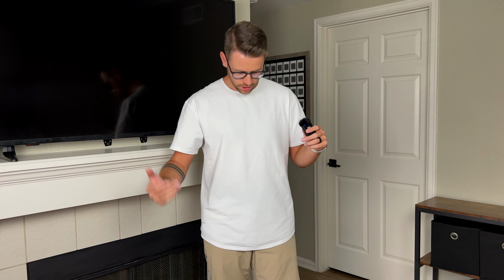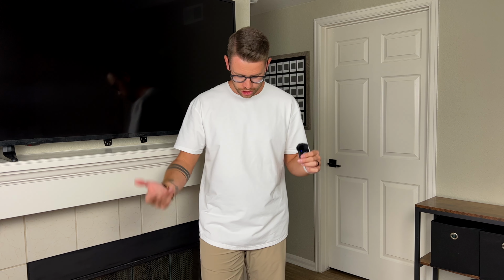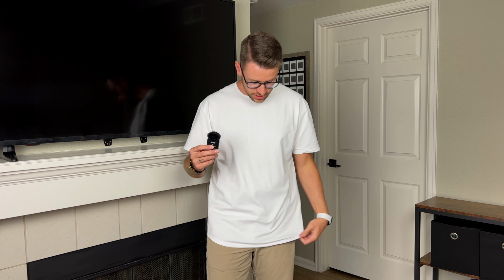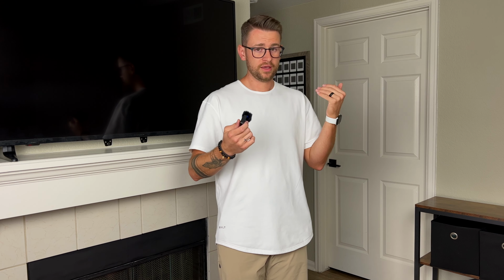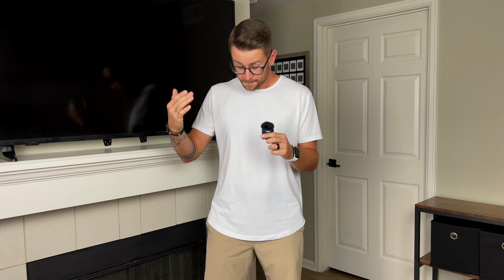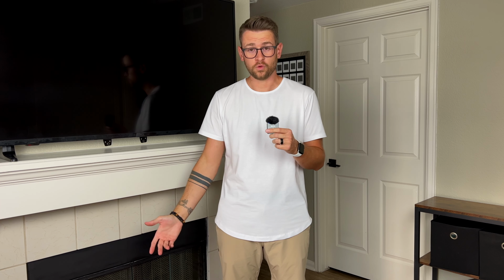Bylt Basics VS Cuts Clothing | Who Has The Best White T-Shirt?!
In this video we put two major brands, Bylt Basics and Cuts Clothing, head to head to see who has the best white t-shirt! Who do you think the winner is?

Bylt shirts are great for athleisure wear and are budget friendly. Cuts' shirts are extremely versatile and look great dressed up or down.